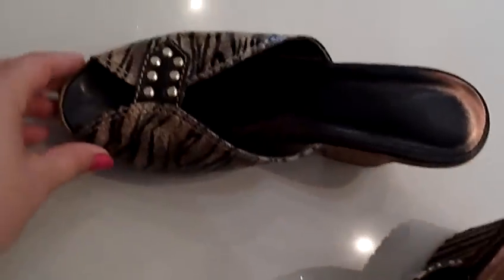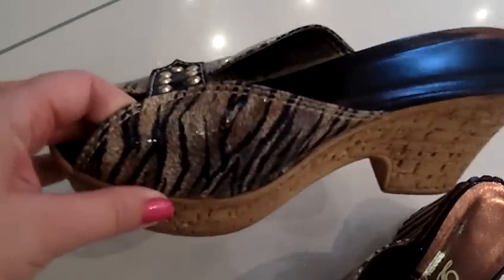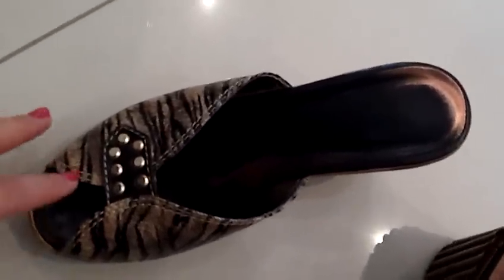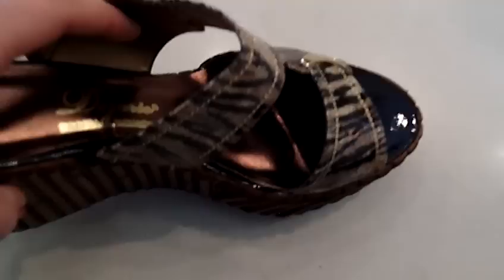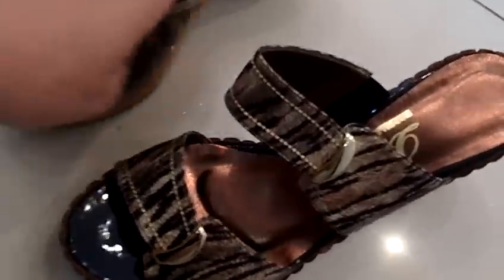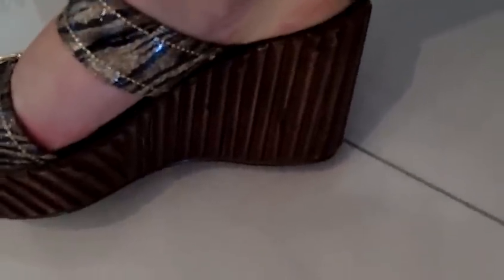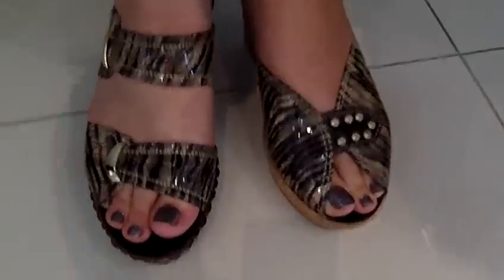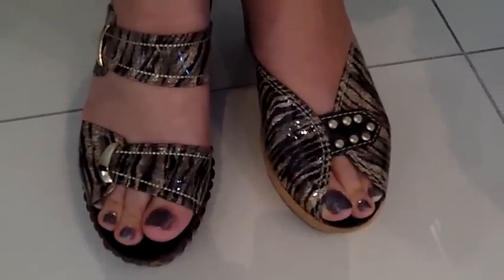Shoe Review: Dezario Tiger Print x 2 Styles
Livia Mercer reviews two of her favourite summer platform sandals from Dezario. Patent leather shoes, super comfortable and very stylish. -